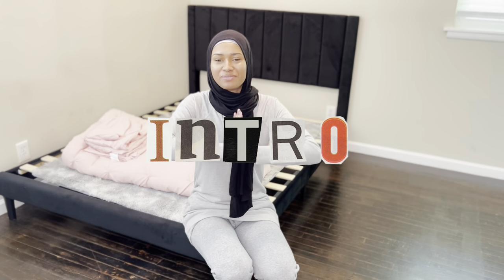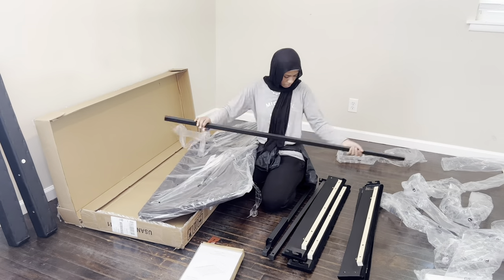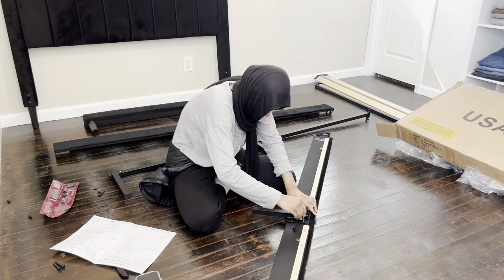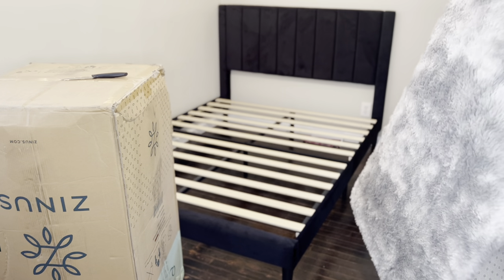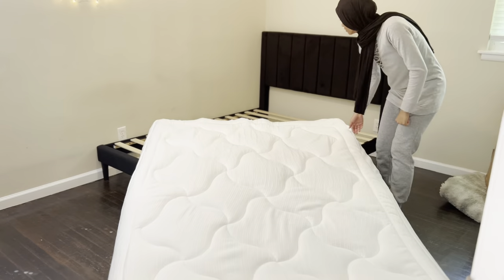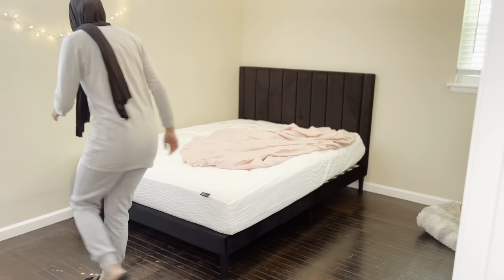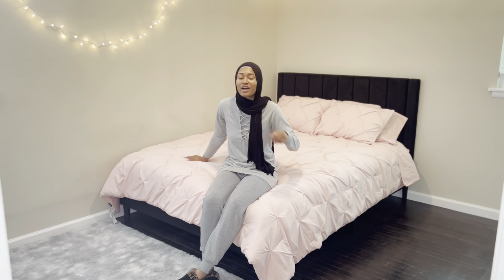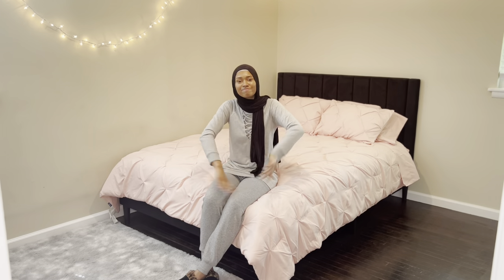Setup New Bed From Amazon Vlog | Black Velvet Bed-frame | Review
Reset my room with me this Ramadan! Ramadan Mubarak everyone! This is the black velvet bed frame I got from amazon, if you are interested in any items I will have them linked down below!

Amazon Links⬇️
♥ Black velvet bed frame

♥ Pink comforter set

♥ 12 inch cloud memory foam mattress

♥ Grey Area Rug

Chapters:
00:00:00 - Putting the Bed Together
00:00:32 - Unboxing and Assembling the Mattress
00:01:08 - Figuring out the unclear instructions
00:01:40 - Unboxing and Following Instructions
00:02:10 - Assembling the Legs and Headboard
00:02:50 - Assembly Troubles with the Bed
00:03:20 - Sturdy Bed Assembly and Mattress Unboxing
00:03:54 - Setting Up the Bed
00:04:28 - Adjusting the View for Better Visibility
00:05:14 - The Comfort of the New Mattress
00:05:50 - Trying out the new mattress
00:06:23 - Fixing the Bed
00:06:58 - Reviewing the Best Comforter Set
00:07:31 - The Comfort of High Quality Beddings
00:08:23 - Room Transformation Plans
00:08:54 - Ramadan Vlogs and Cleaning the House
00:09:27 - Affordable House Things